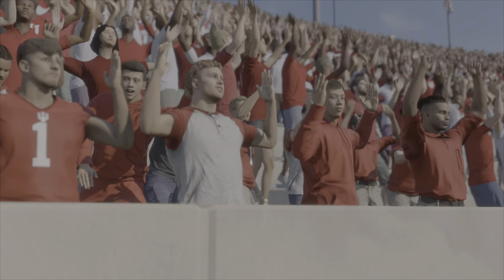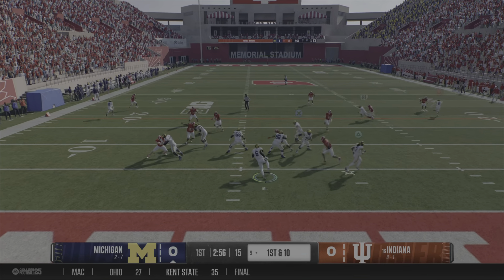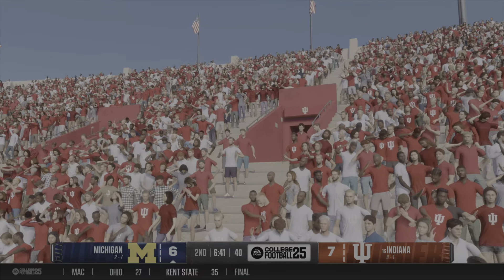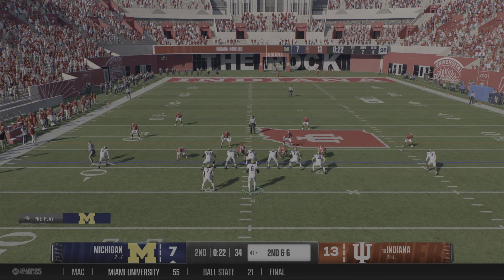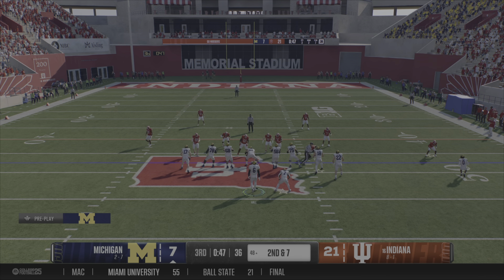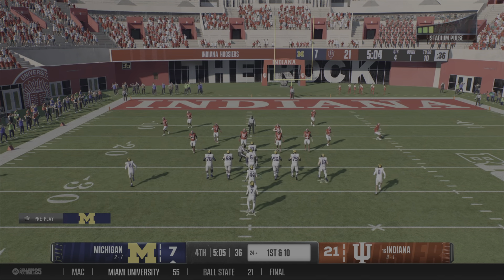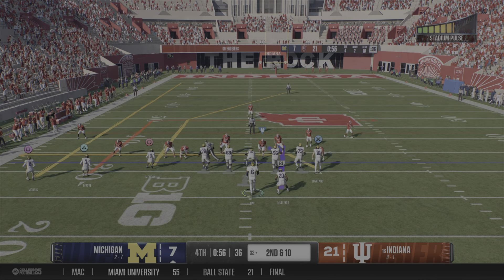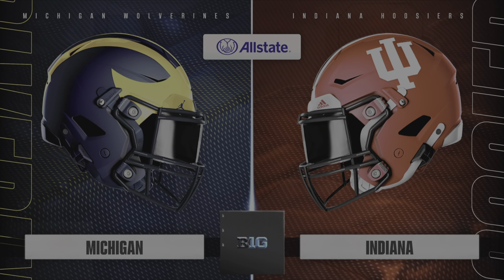College Football 25 | Michigan vs indiana | Full Gameplay | Part 10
EA Sports College Football 25 is a video game based on college football, developed by EA Orlando and published by EA Sports. It is a part of the EA Sports College Football game series and the first such game in eleven years since NCAA Football 14 in 2013.